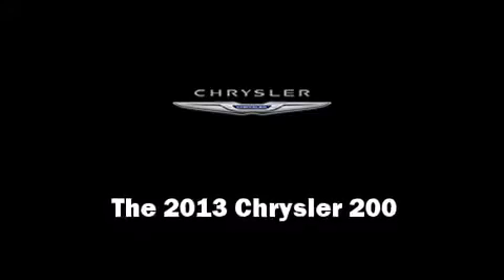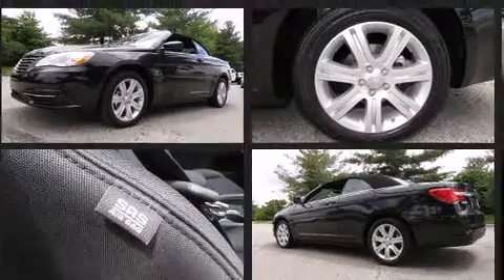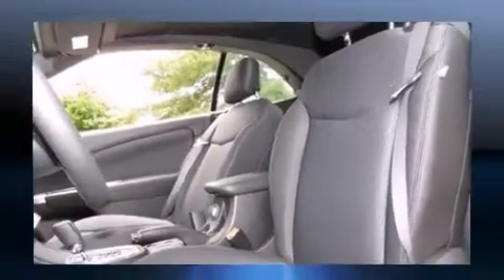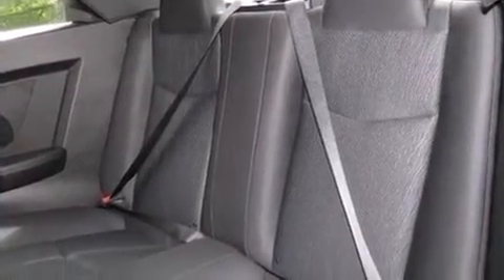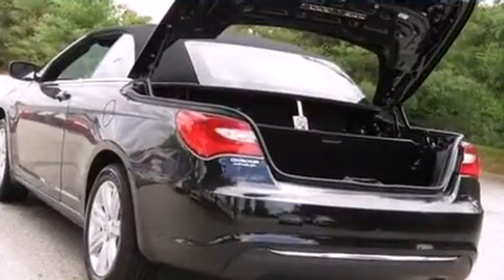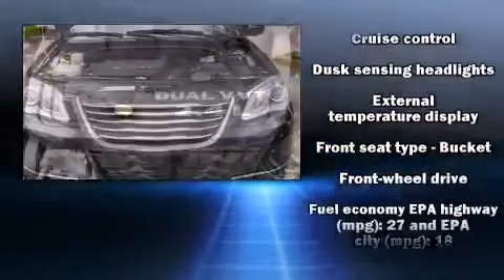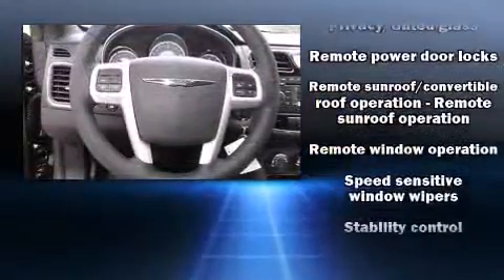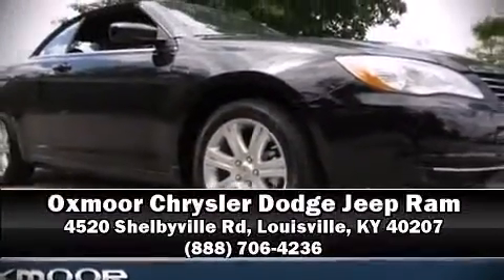2013 Chrysler 200 Touring in Louisville, KY 40207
Come test drive this 2013 Chrysler 200. This 2 door, 4 passenger convertible offers the latest in technological innovation and style. Chrysler made sure to keep road-handling and sportiness at the top of it's priority list. Smooth gearshifts are achieved thanks to the efficient 4 cylinder engine, and for added security, dynamic Stability Control supplements the drivetrain. Top features include cruise control, power front seats, speed sensitive wipers, a built-in garage door transmitter, telescoping steering wheel, a power convertible roof, remote keyless entry, and more. You and your passengers will enjoy the stereo system, which includes a CD player with MP3 capability, and 6 speakers, providing excellent sound throughout the cabin. Chrysler ensures the safety and security of its passengers with equipment such as: dual front impact airbags, front SIDE impact airbags, traction control, anti-whiplash front head restraints, a security system, and 4 wheel disc brakes with ABS. Brake assist technology provides extra pressure when applying the brakes. Our knowledgeable sales staff is available to answer any questions that you might have. They'll work with you to find the right vehicle at a price you can afford. We are here to help you.